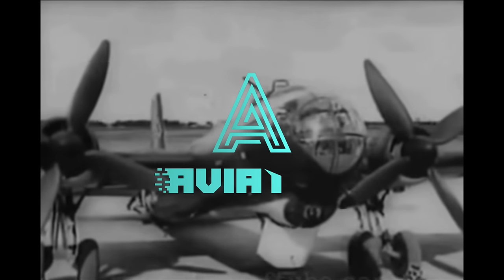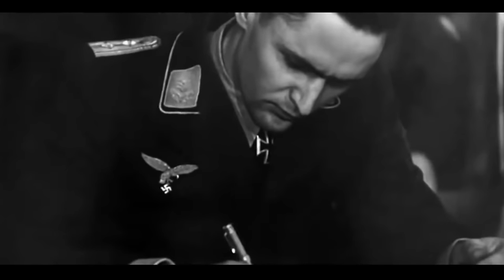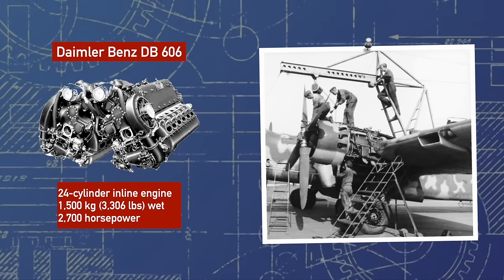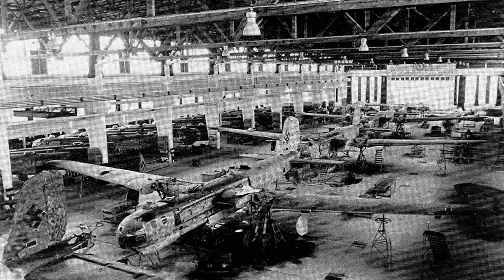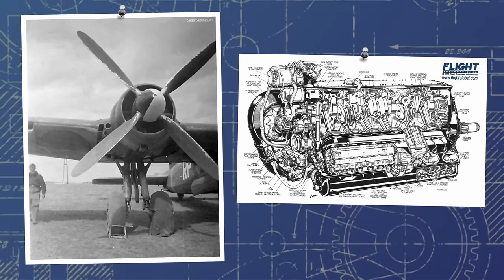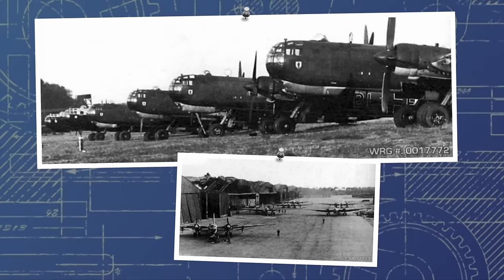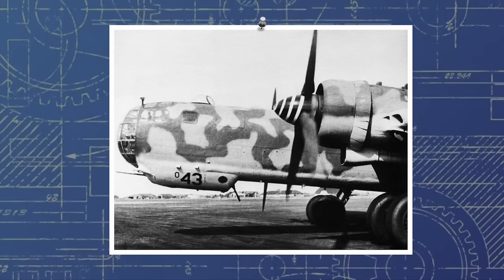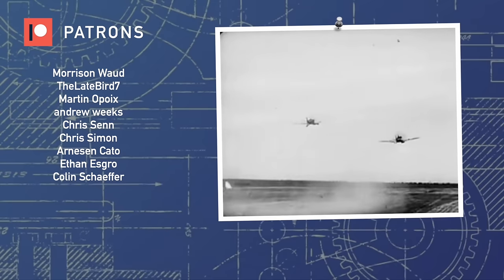The Luftwaffe's Disastrous & Deadly "Flaming Coffin" | Heinkel He 177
During registration use the code HPPYNWYR2024 to get a huge holiday starter pack!

The Heinkel He 177 is perhaps a masterclass in what not to do if you happen to be a leading member on the Air Ministry of a country gearing up to war. Messed around from a strategic bomber into a dive bomber and then back again, the He 177 was undoubtedly an interesting aircraft for it's time, but one that was utterly plagued with issues from day one.

Sources:

Dinan, T., Colacitti, N., Dady, B., & Marie, G. (2010). He 177 Greif: Design, Production and Operations. Amber Books Limited.
Smith, J. R., & Creek, E. J. (2009). Heinkel He 177 Greif: Heinkel's Strategic Bomber. Classic.

0:00 - 1:08 Introduction
1:09 - 4:26 Early Requirements
4:27 - 10:19 Development & Design Stage
10:20 - 12:42 Prototype and Pre-Production
12:43 - 15:20 Early Service Life
15:21 - 18:16 Later Variants and Late War Use
18:17 - 19:25 Conclusion